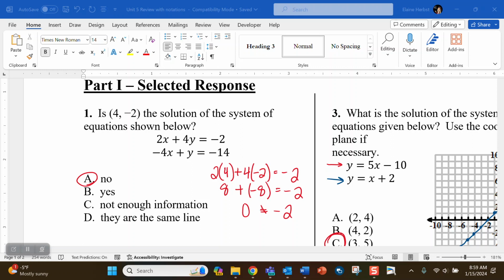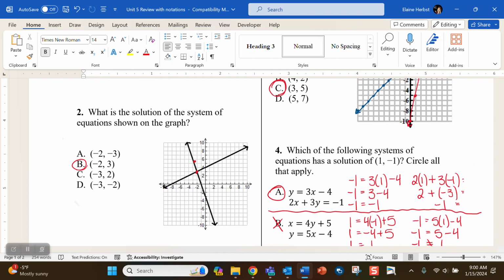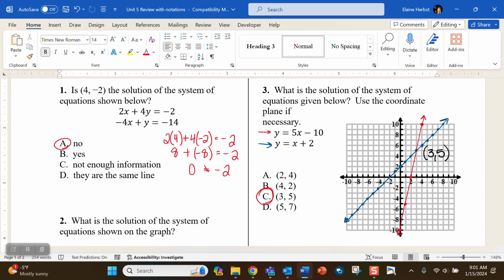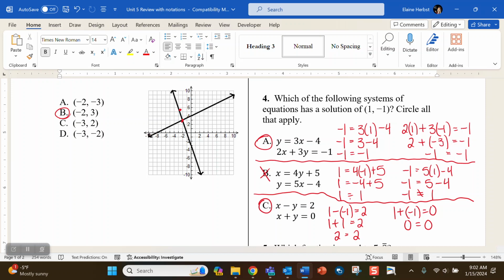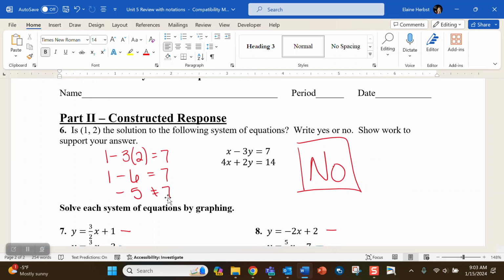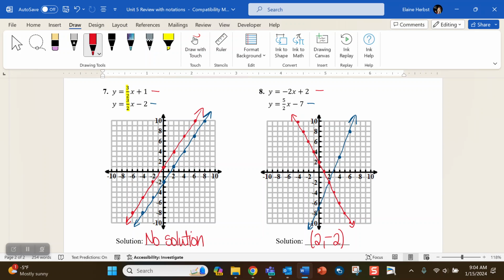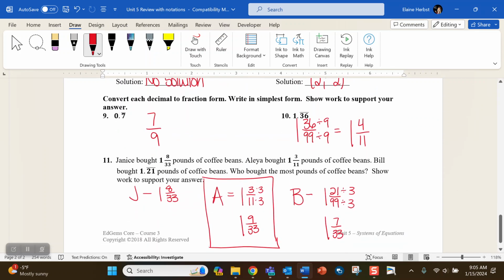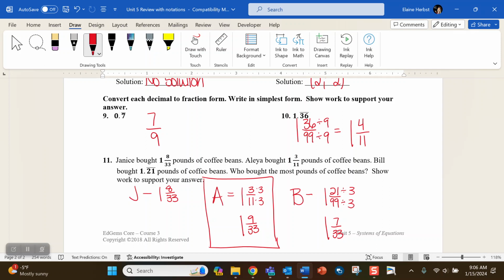Unit 5 Review